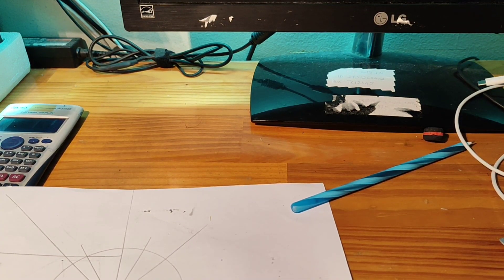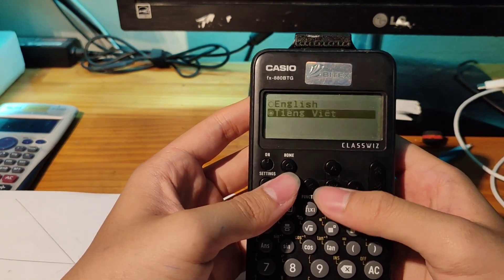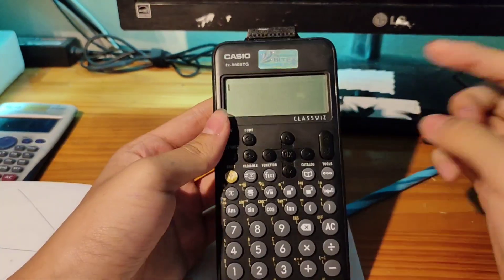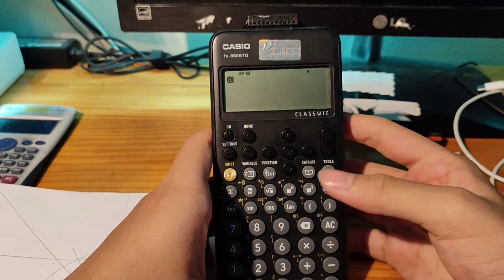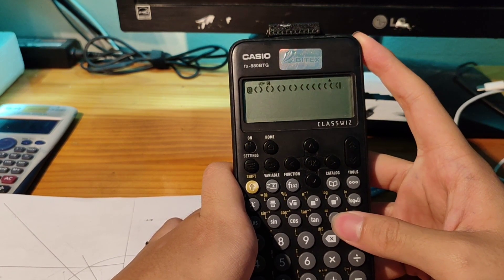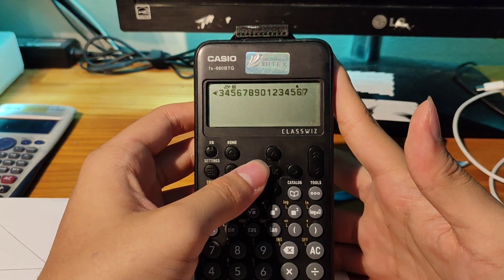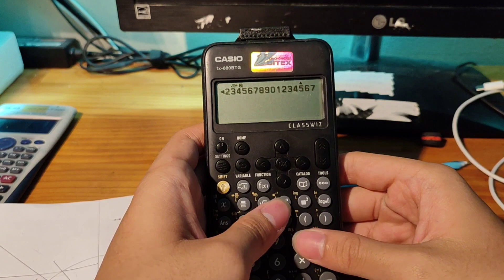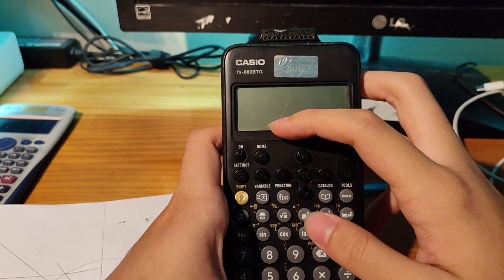Invert 1 lvl characters in Casio fx-880BTG |CWII #19 (Ig)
Lazy to make the banner🤡
My discord server: